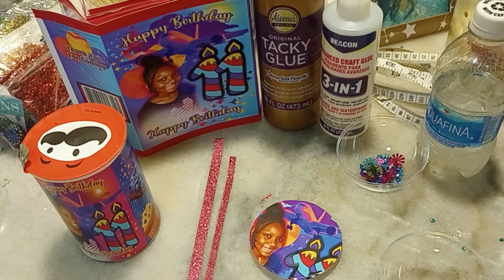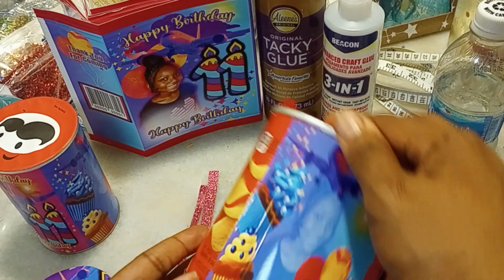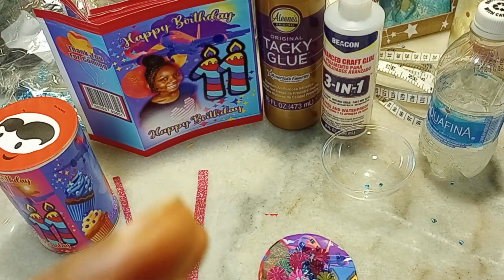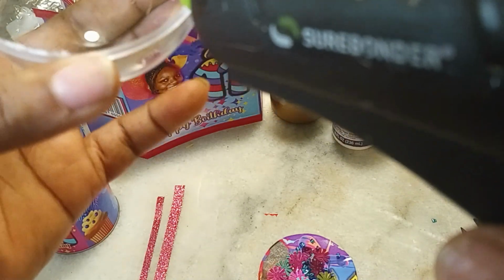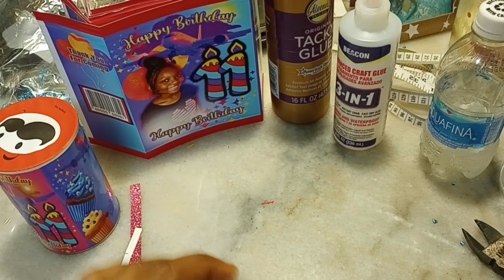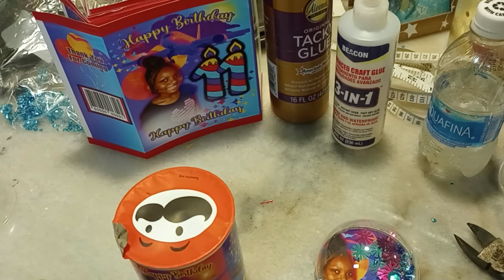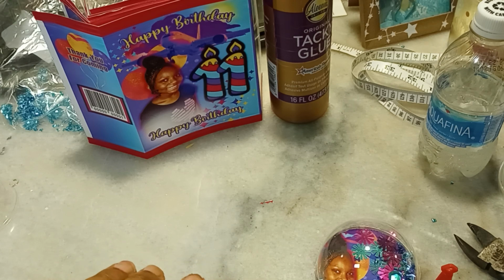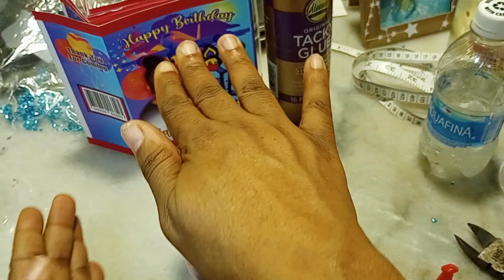How To Assemble Pringles Shakers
This is a video on how to Assemble Pringle Dome Shakers. You can make these for your birthday parties, baby showers, anniversaries, and so much more
Amazon wish list
Thank you for your continued support your contributions are greatly appreciated so CNJ Gifted Visions can continue to share my journey